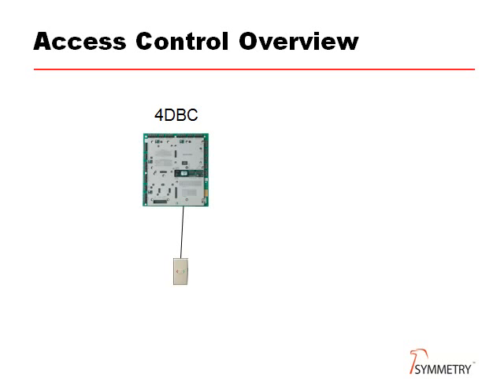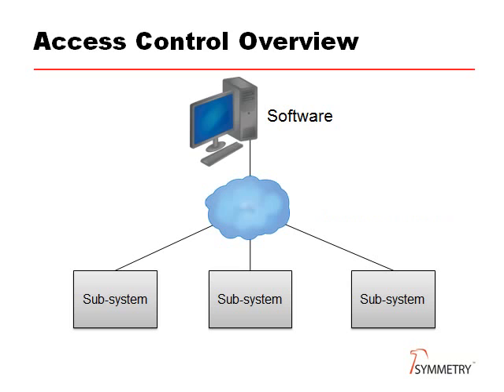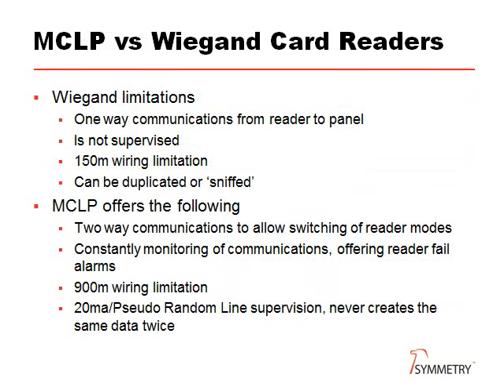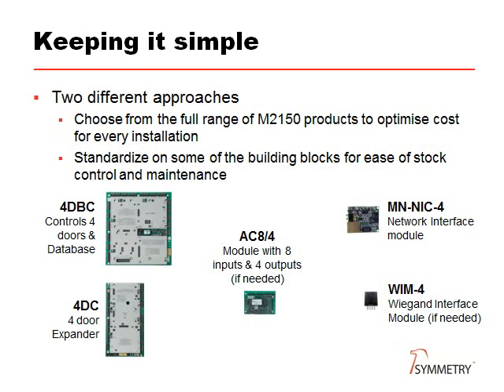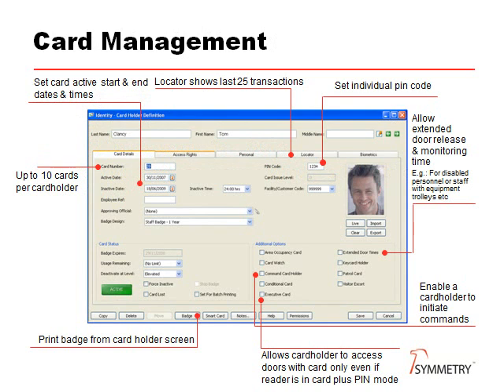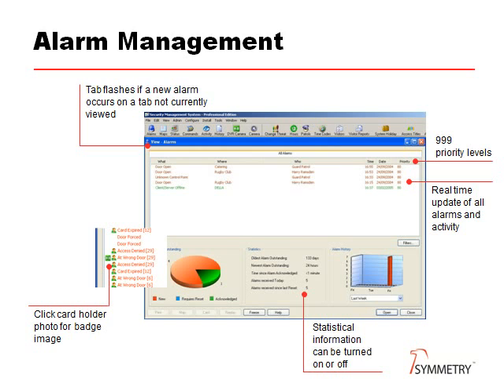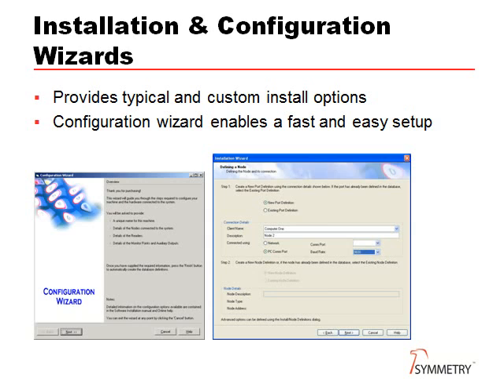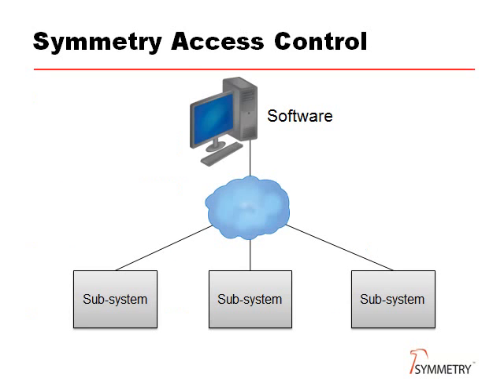Symmetry Small Systems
Symmetry Small System Access Control Packages